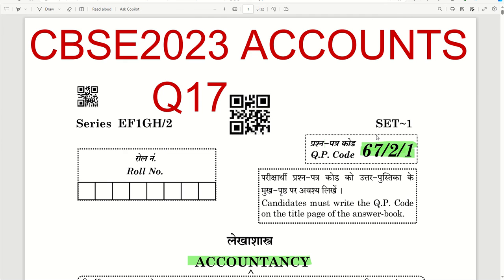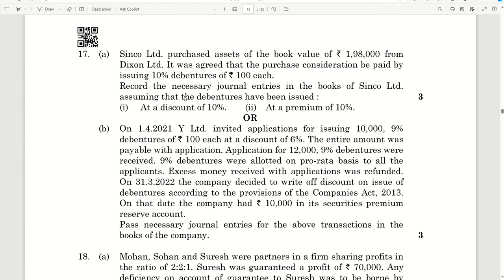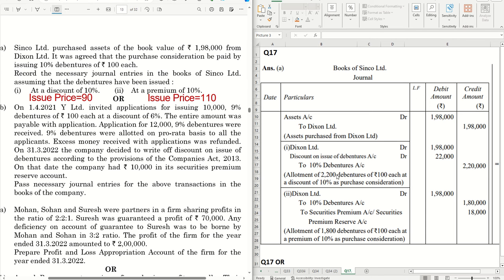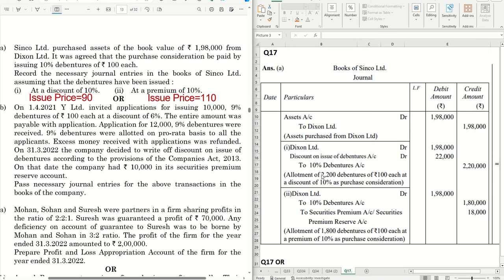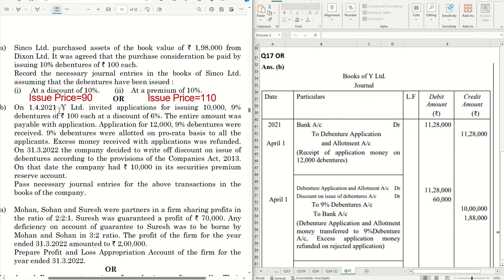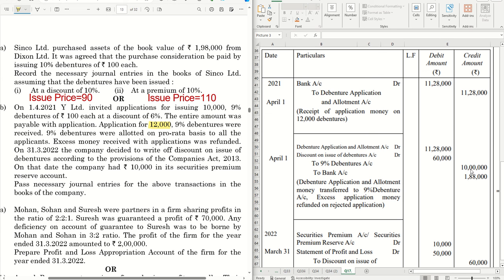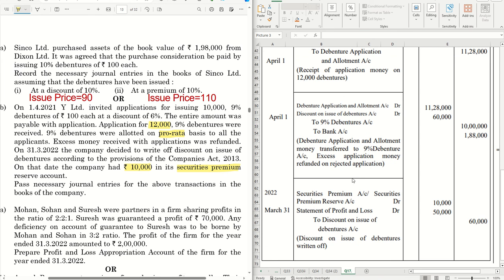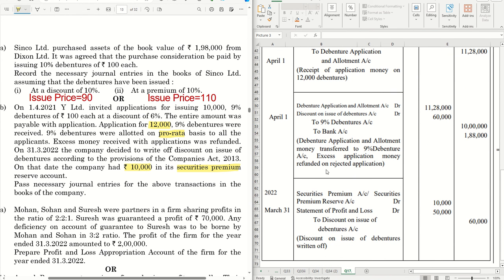Q17a & b, 67/2/1, CBSE 2023 Accounts Paper, 100% Correct Solutions, Marks Distribution, Class 12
Detailed explanation in Hindi with solution of questions from CBSE 2023 Accounts Paper Board Exam Paper 67/2/1 - 100% correct solution with Marking scheme.